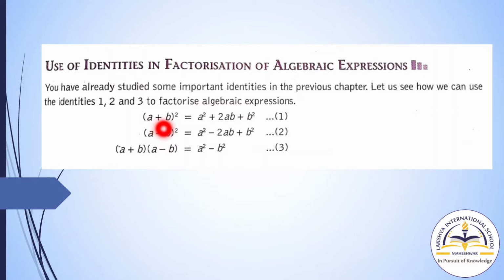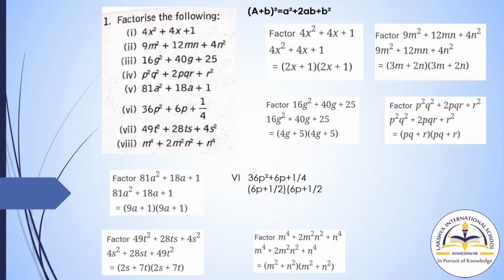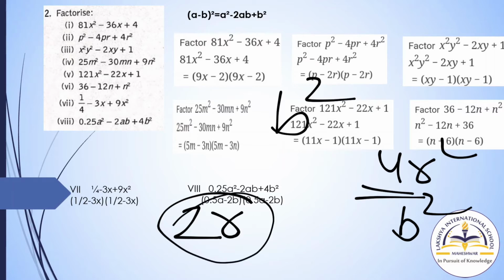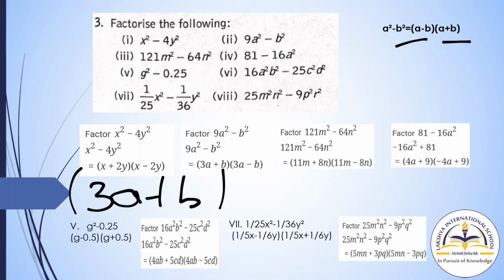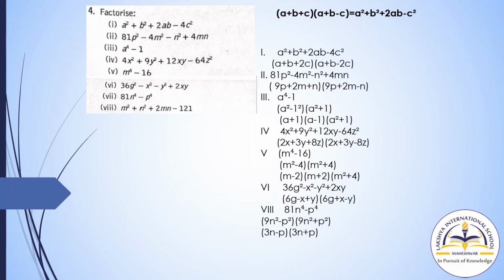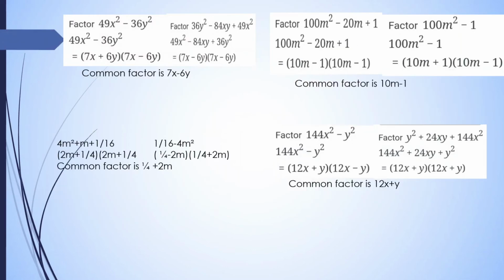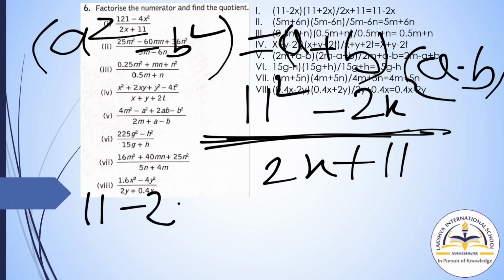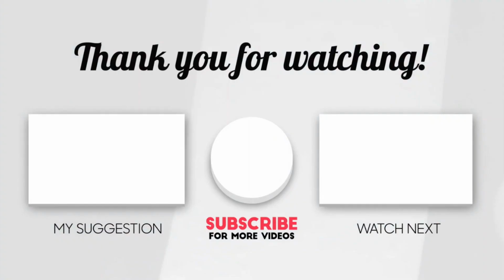Class 8th Mathematics || Chapter 7 || Factorisation || Part 16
Class - 8th
Subject - Mathematics
Chapter - 7
Factorisation